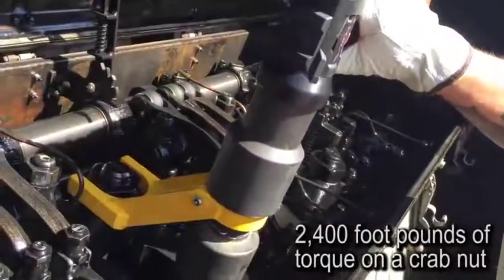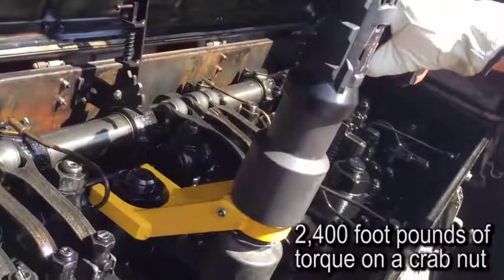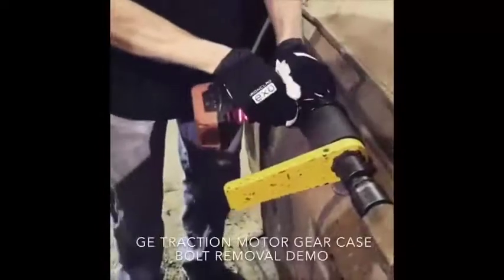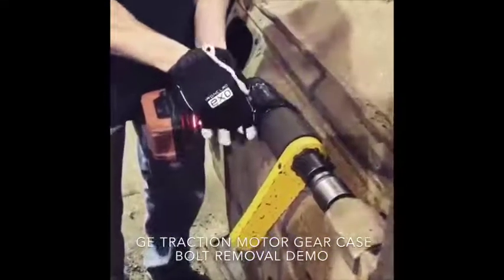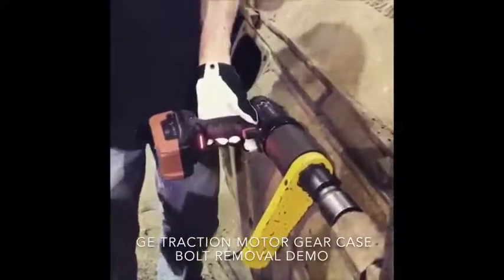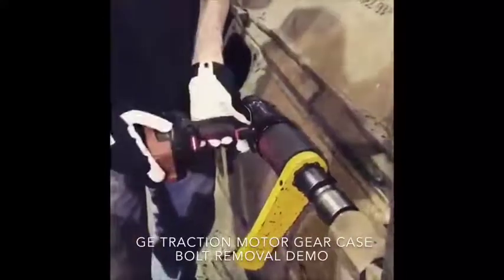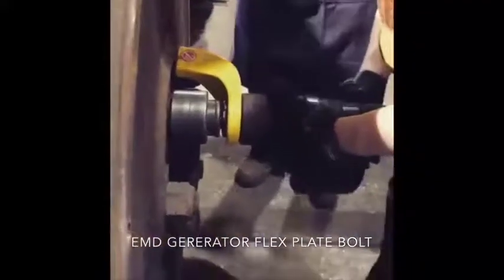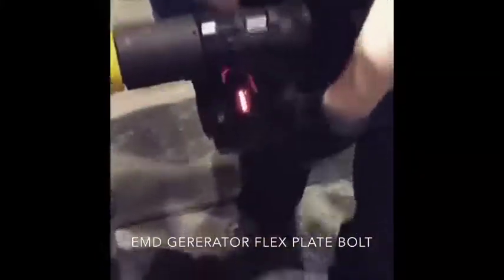TorcUP Volta on Train Maintenance Applications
TorcUP's Volta Battery Torque Wrench has made train maintenance quicker, safer and easier.  This video shows just a few of the applications the Volta is used for in Train Maintenance.